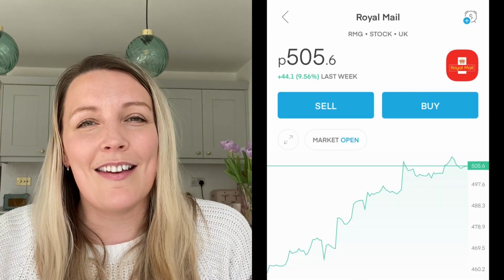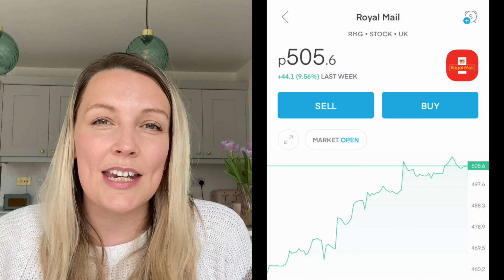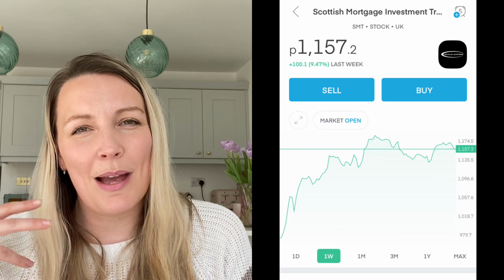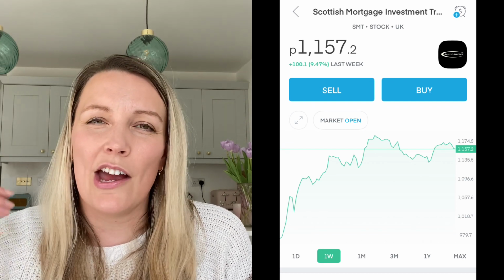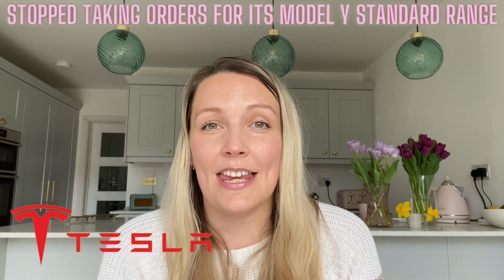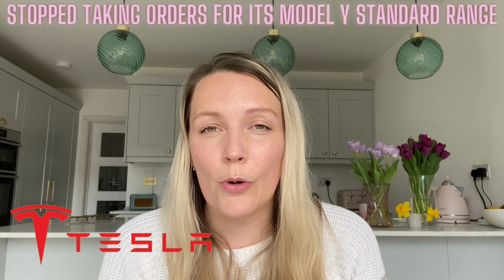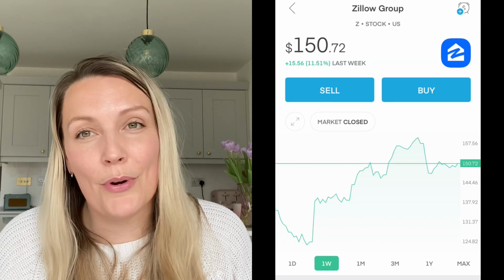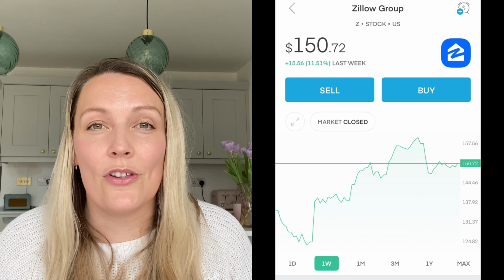£1000 Trading 212 Investment | 10 week update | Lost money?! Made money?!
In this video I share how much money I’ve made in ten weeks from my £1000 trading 212 Investment Portfolio. I’m going to be honest this portfolio has dropped substantially in value in the last few weeks, as the market has as a whole. I’m comfortable with that as I’m looking to hold these shares long term.

I detail my top 6 performers from the last week. For clarity I’ve also listed the complete 26 shares I hold below!

***FREE SHARES***

Trading 212

Freetrade

I plan to make videos on investing, personal finance, growing wealth, financial independence, budgeting and a sprinkling of minimalism.

My Current Trading 212 Portfolio

Advanced Micro Devices
Amazon
Appian
Apple
ASML Holding
Crowdstrike
Fate Theraputics
Inphi Corp
Mercado Libre
Microsoft
Moderna
Natera
Nvidia
Okta
Plug Power
Roku
Royal Mail
Scottish Mortgage Investment Trust
Shopify
Taiwan Seminconductor
Tesla
Trade Desk
Zillow Group
Zoom